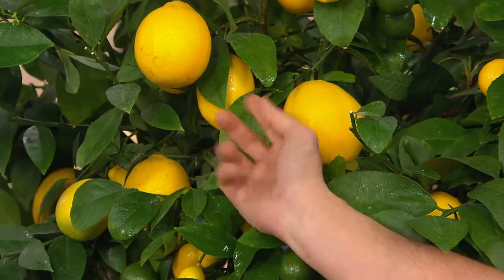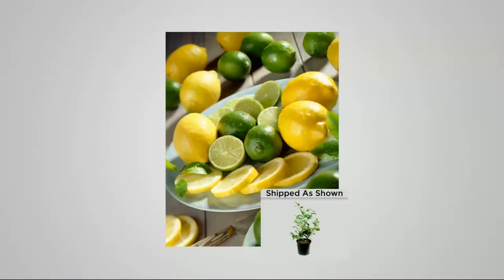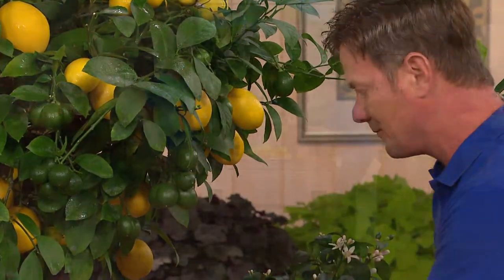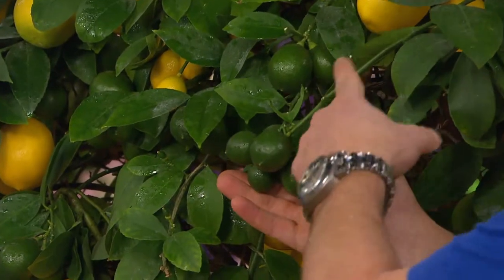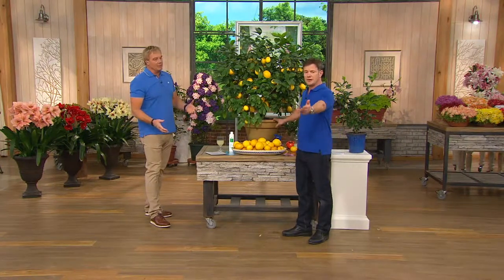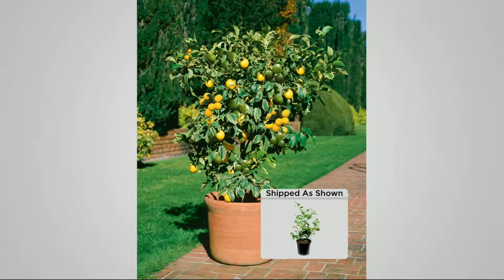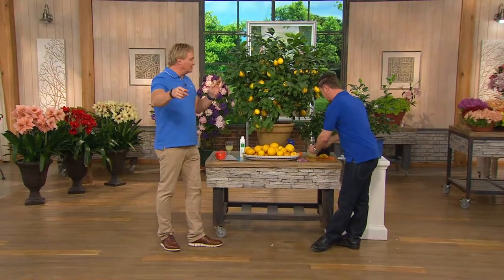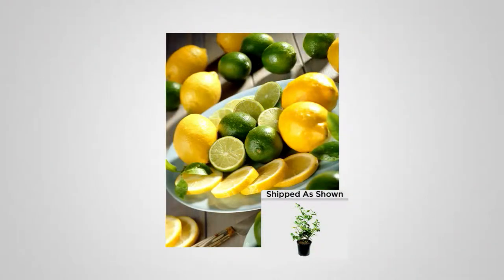Roberta's 2-in-1 Meyer Lemon & Cocktail Lime Patio Tree with Rick Domeier